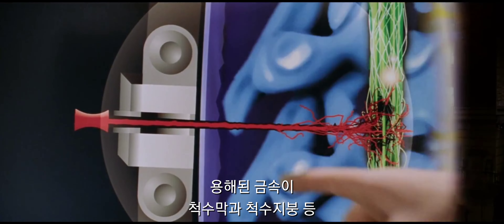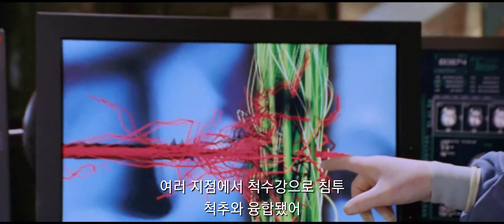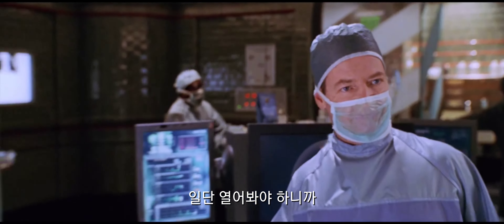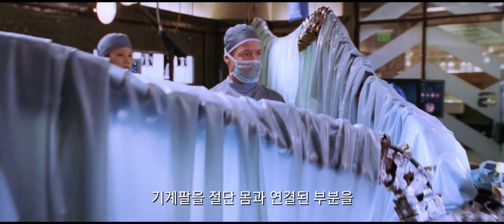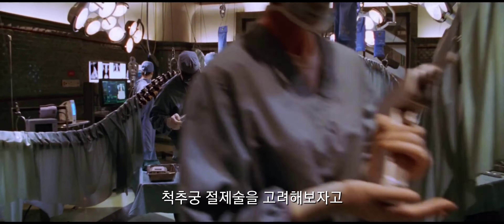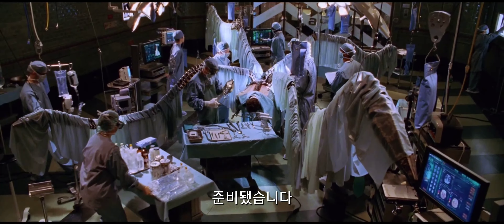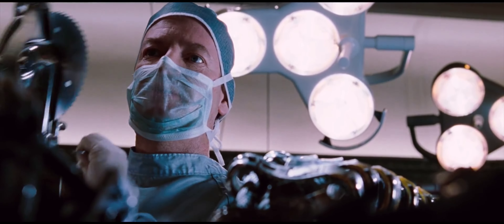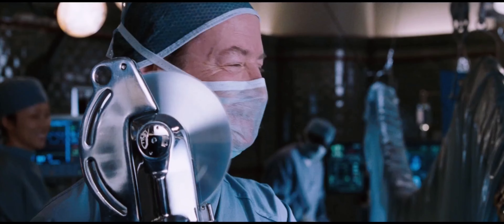[스파이더맨 2] 닥터 옥토퍼스 병원씬